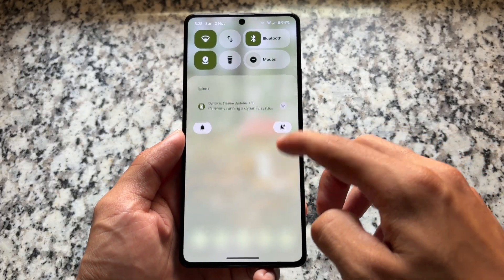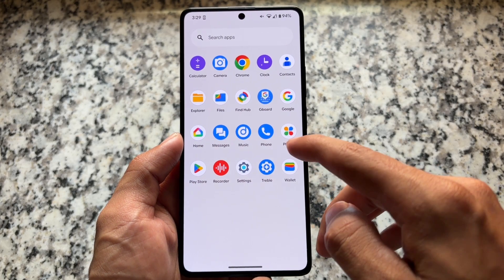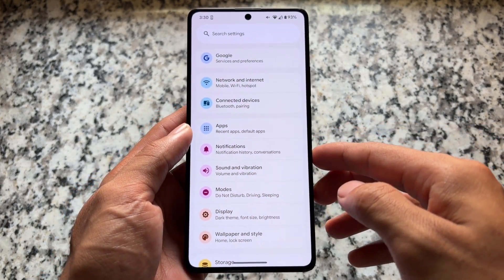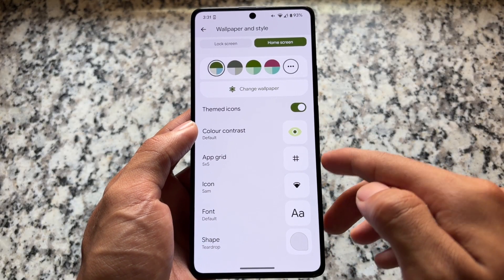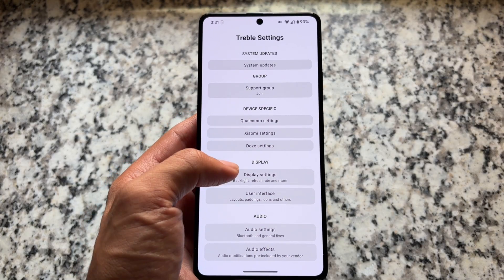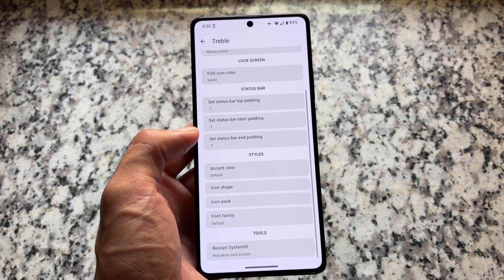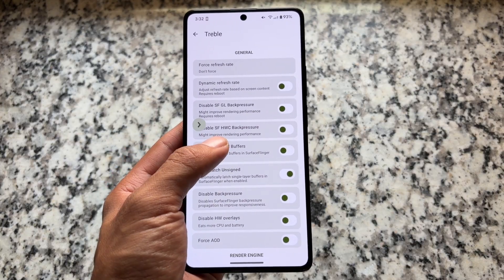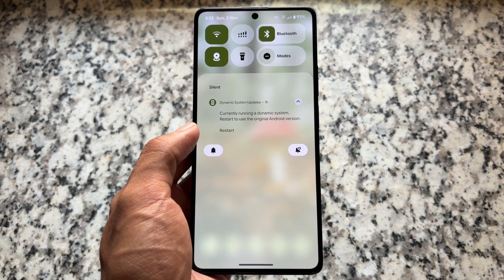😍 Android 16 Looks THIS Good?! | Minimal Experience OS Hands-On! 🚀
Hey guys, What's Up? Everything is good I Hope. This video will show you " 😍 Android 16 Looks THIS Good?! | Minimal Experience OS Hands-On! 🚀 ". Watch this video until the end to understand everything.